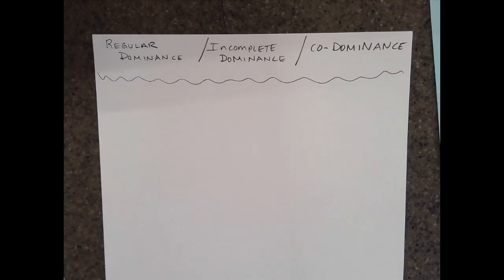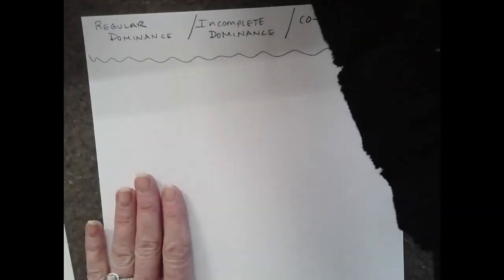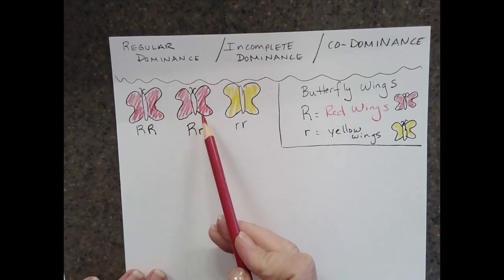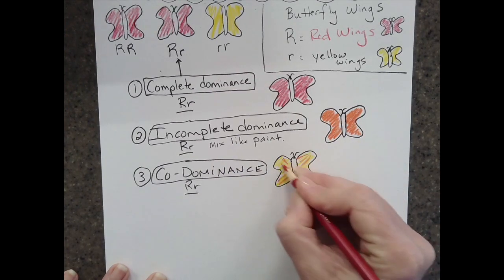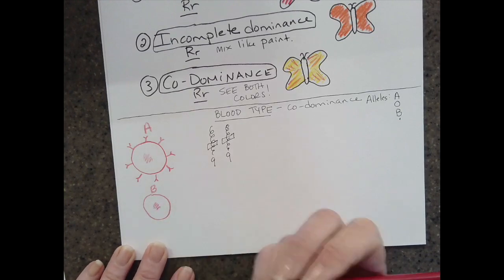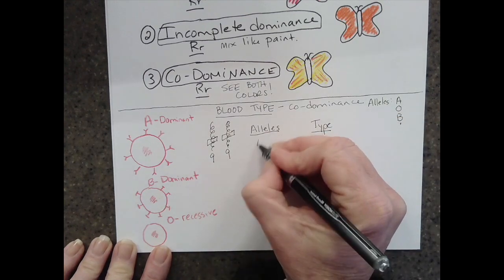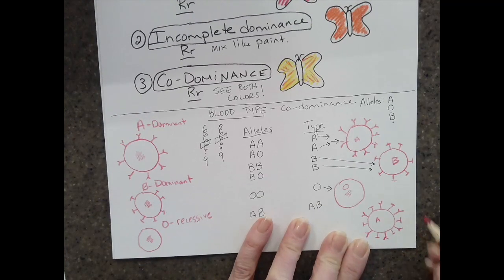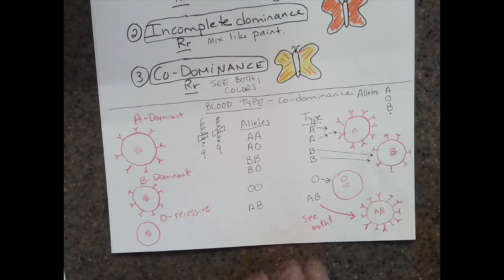Incomplete and Codominance (middle or high school science)